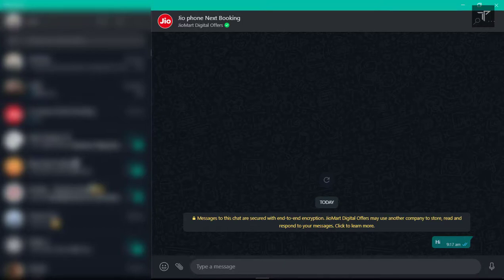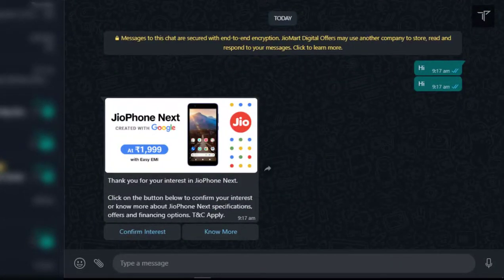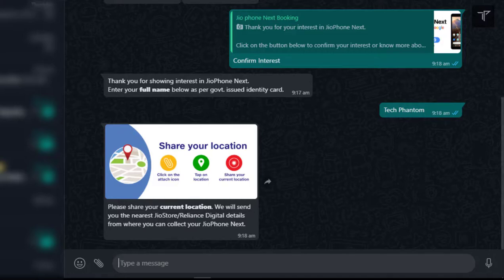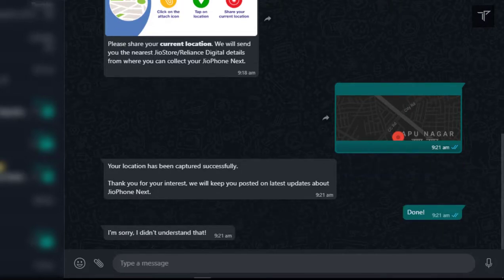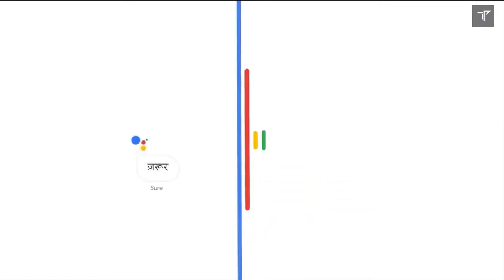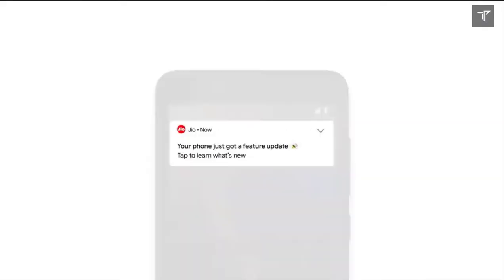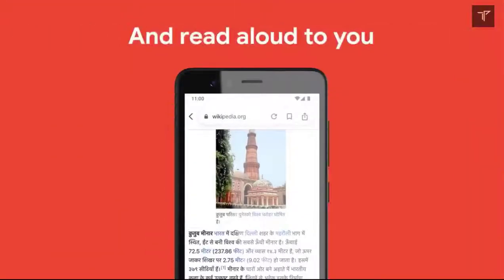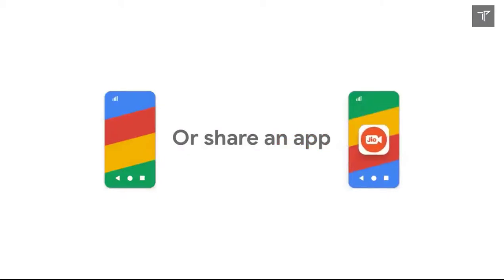How to Prebook JioPhone Next from Whatsapp! Pre-Booking offers on JioPhone Next!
JioPhone next is the Most affordable smartphone in the world with a starting price of just 6499! which makes it the cheapest smartphone in the world and not only that the jio phone next will also be available for just under 2000 initially and the rest you can pay the amount in terms of plans and Easy EMI options!

BEST OVERALL!

Best smartphone under 30000:
POCO F3 GT
Oneplus Nord 2
Xiaomi smartphone

My Gear:
Gaming Mouse
Wireless Earphones
Ring Light
Internal SSD
nVME SSD

Reference:
How to prebook jio phone next,
jio phone next prebooking offers,
jiophone next prebooking offers,
jiophone next whatsapp,
jiophone next whatsapp booking,